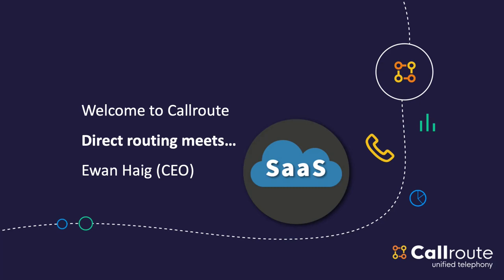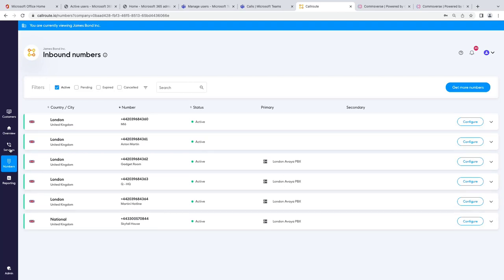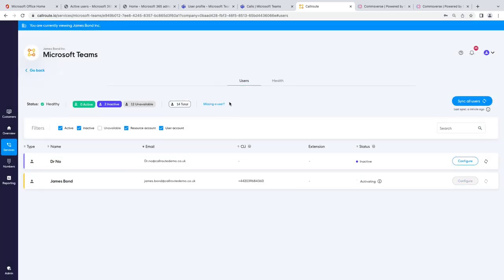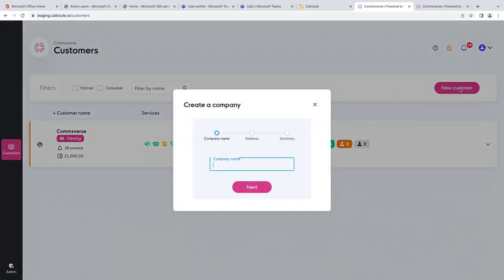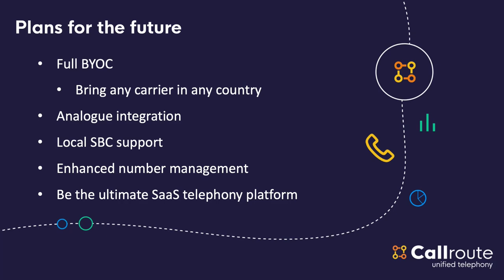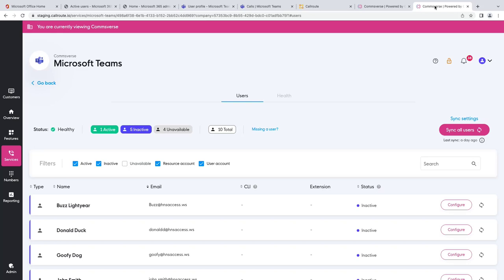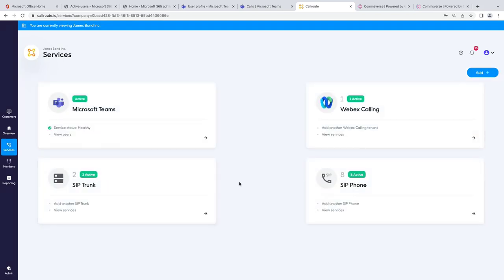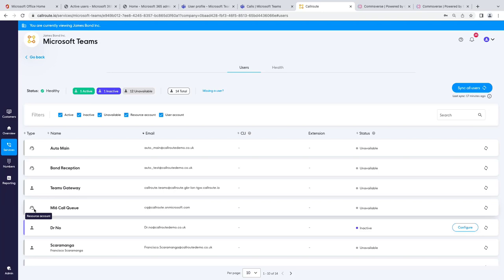Callroute - Direct Routing and hybrid telephony meets SaaS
The concept of hybrid working has brought about the need for hybrid telephony.

Learn how Callroute has turned what has traditionally been considered a project into a cloud self-service offering.